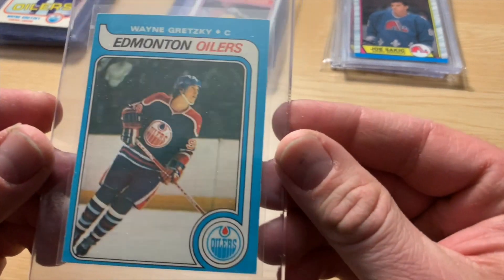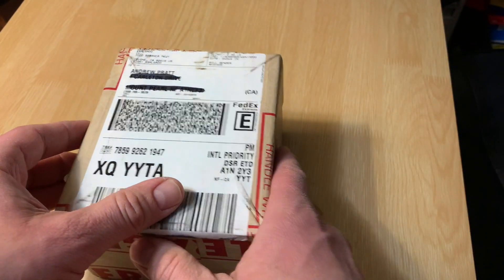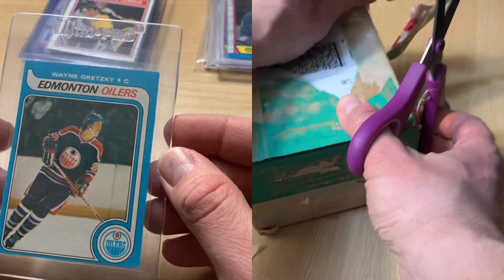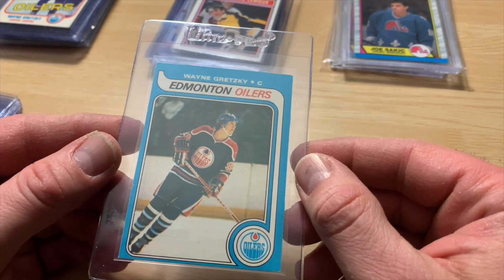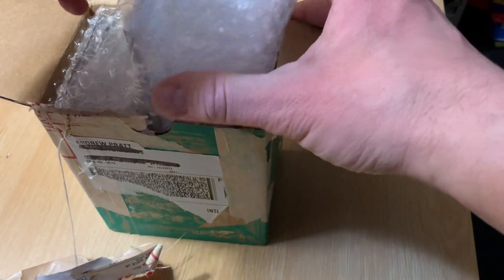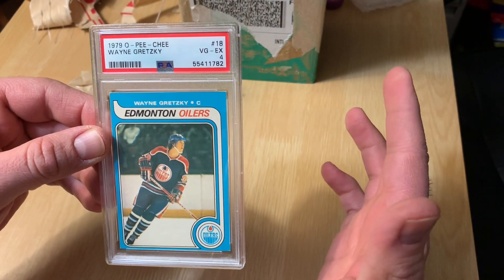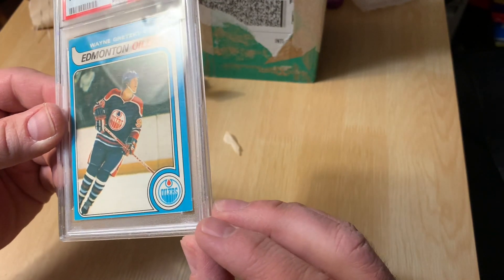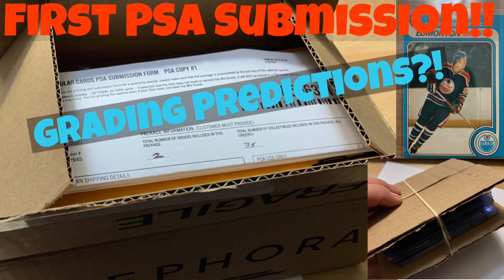Gretzky Rookie, PSA Prediction and Reveal!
In this video I open up the package I received back from PSA for a Gretzky Rookie grade reveal! This was part of my first PSA submission (Previous Video) that included 35 cards total sent back in February. I’m still waiting on the other 34 cards and will reveal those in a later video. I also recap what my predicted PSA grade was on this 1979 O-Pee-Chee Wayne Gretzky Rookie Card!